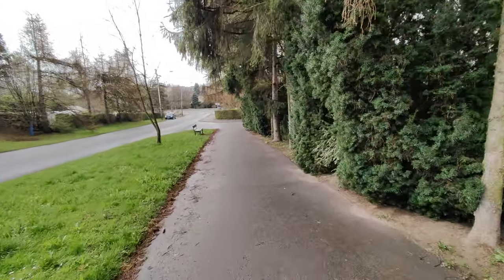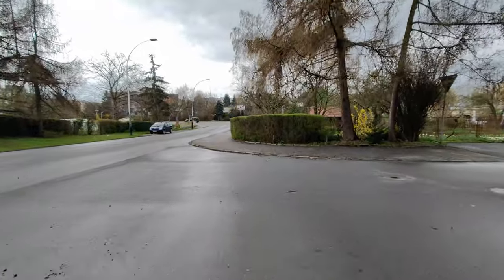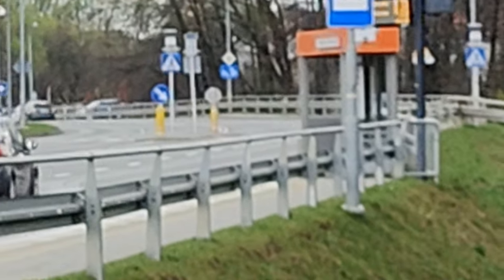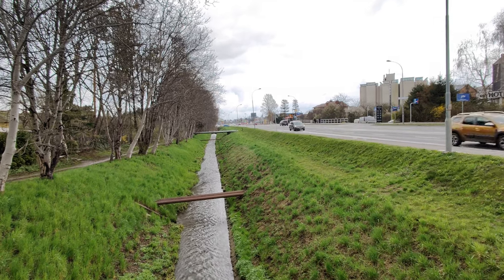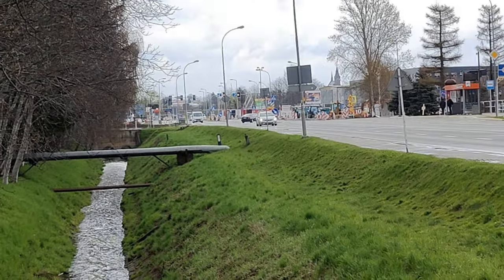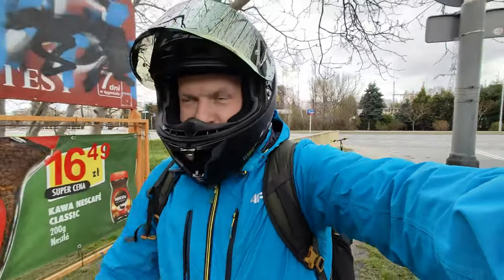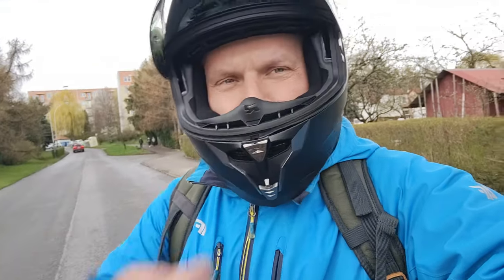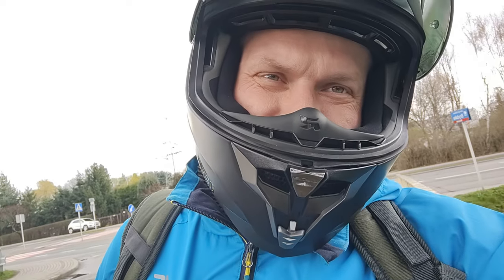One Plus 10 Pro test 4k 30fps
amazon price
amazon usa
amazon de

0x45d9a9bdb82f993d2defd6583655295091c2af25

best apple deal on amazon
best LG deal on amazon

ryzen
980 pro nvme
G.SKILL TridentZ RGB Series